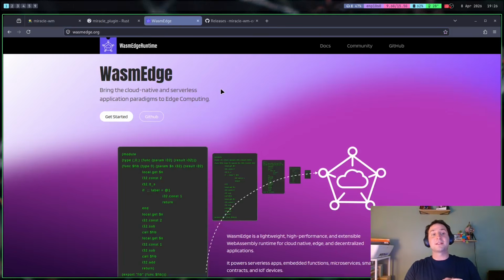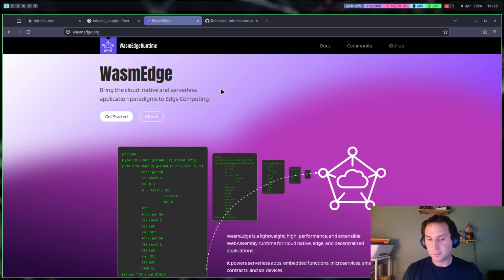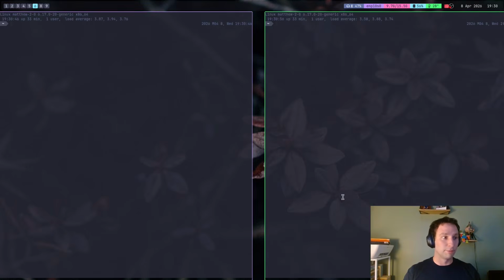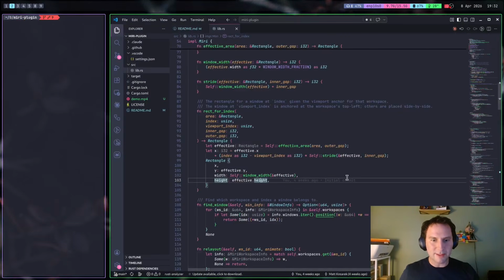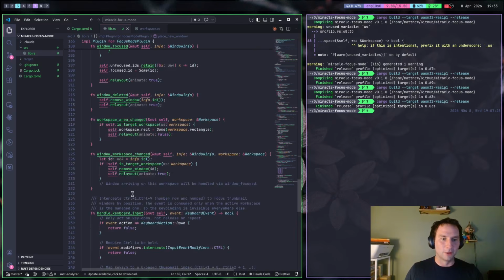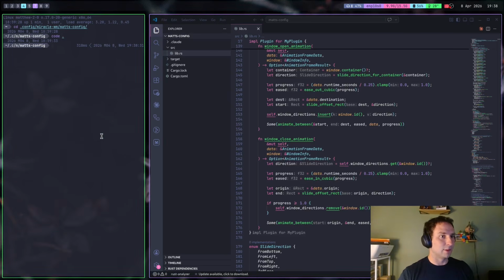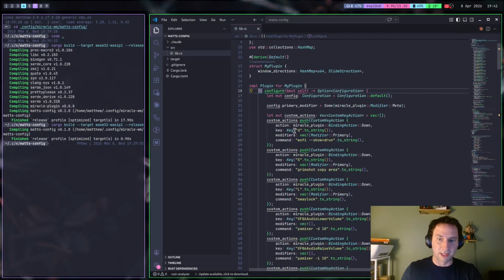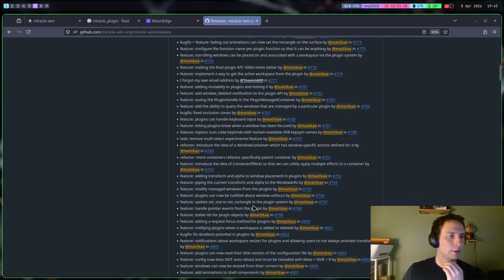Plugins for window management and beyond! | miracle 0.9.0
I am excited to announce the release of miracle 0.9.0, now with a WebAssembly plugin system for window management, animation, and configuration! What a time to be alive! This is a huge release for the project and the next step to making a truly exciting window manager for Linux. Check out the plugin docs to start writing your plugin today

0:00 Intro
0:25 Why WebAssembly
3:33 Scrolling Plugin (Miri)
7:36 Miracle Focus Mode Plugin
9:33 Dynamic Tiling Plugins
10:11 Animation Plugins
11:55 Configuration Plugins
14:19 What's next?
14:32 Breaking change announcement + Other updates
15:37 Outro